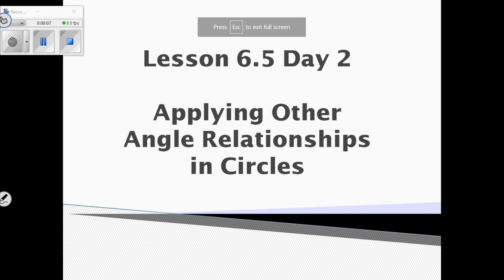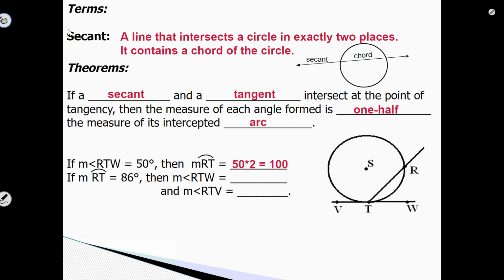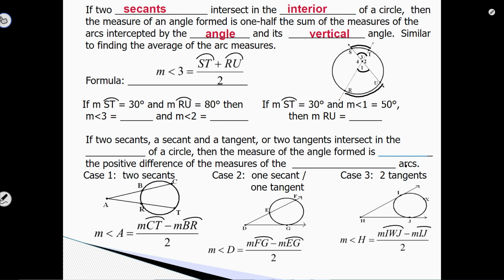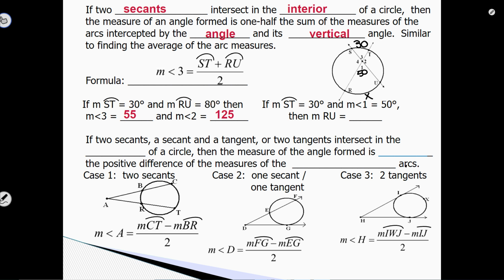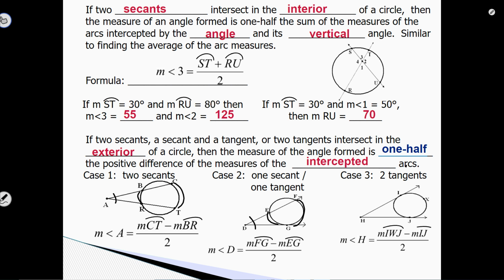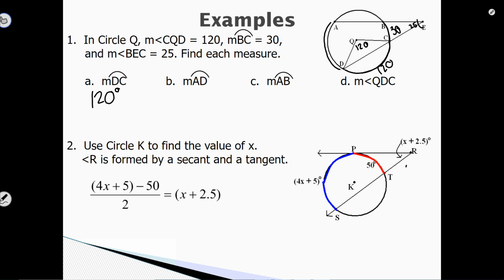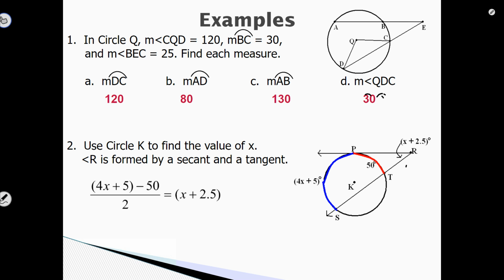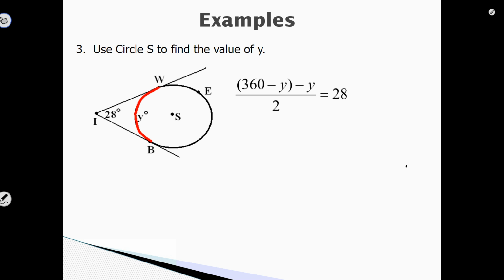Lesson 6.5 day 2 Apply Other Angle Relationships in CIrcles